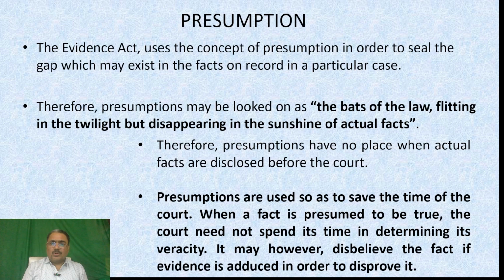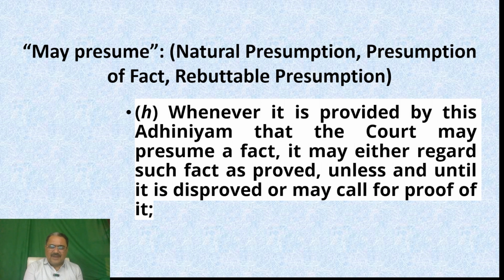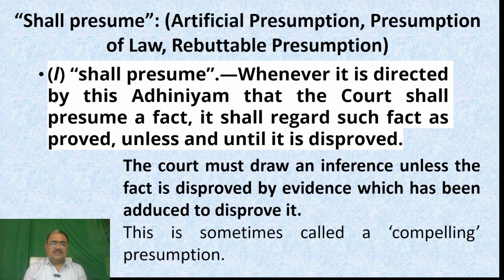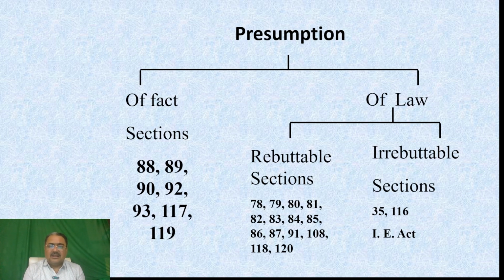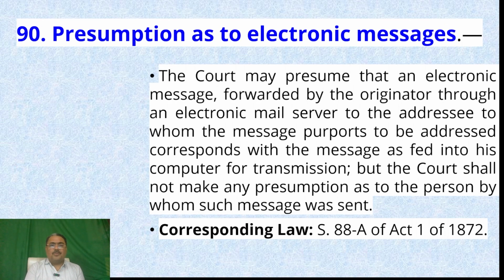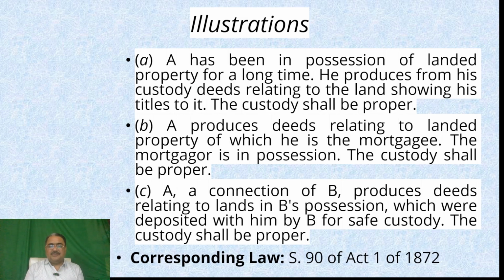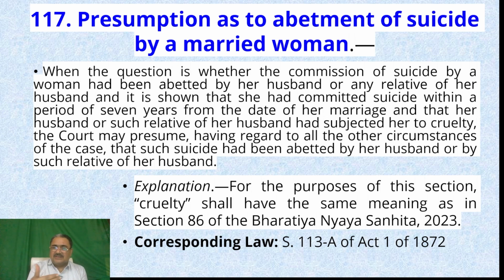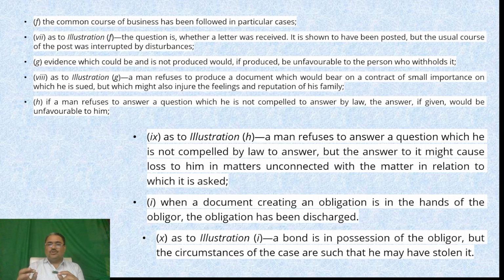Presumption Part 1#SATHEE_LAW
Subject: Legal Reasoning
Programme Name: Legal Principles, Jurisprudence & Procedural Law (General)
Course Name: CLAT

📡 Key Features:
Syllabus-focused Content

This video specifically covers Presumption Part 1 within the Law of Evidence, detailing different types of presumptions and their legal significance in establishing facts.

Presumption, Types, Legal, Factual, Burden of Proof, Criminal Law